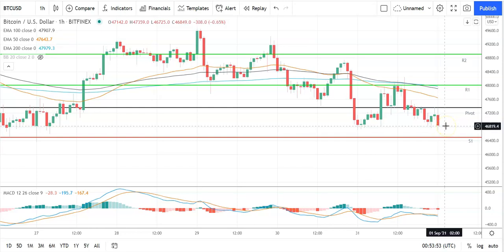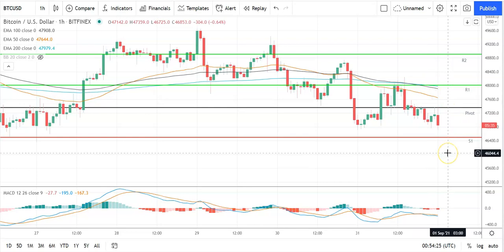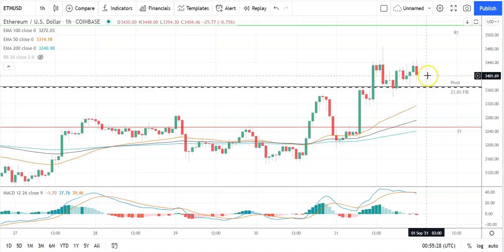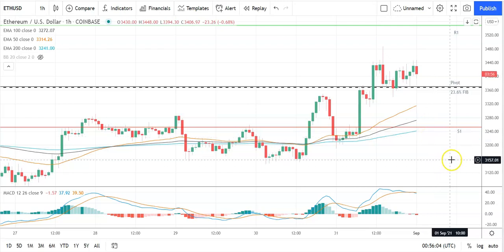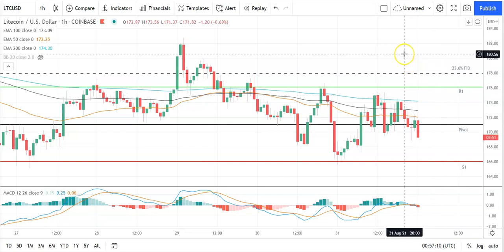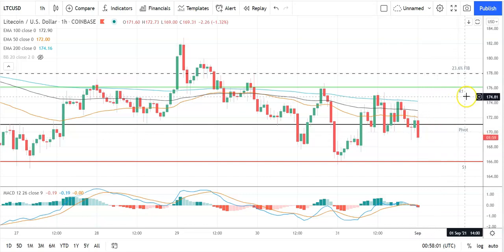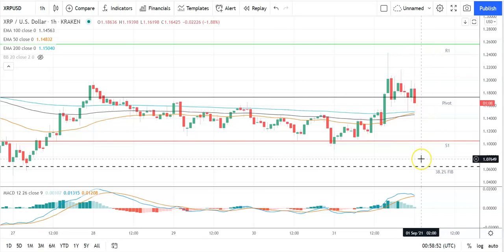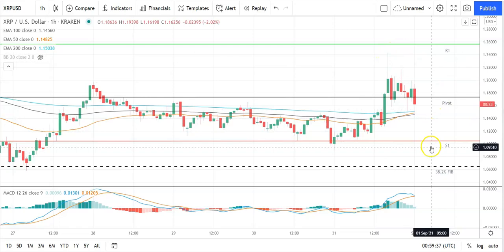Bitcoin, Ethereum, Litecoin, and Ripple's XRP Daily Tech Analysis September 1st, 2021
After Tuesday's rally, the majors will need to avoid the day's pivot levels to kick off September on a positive footing.